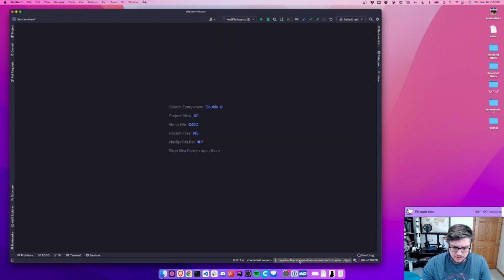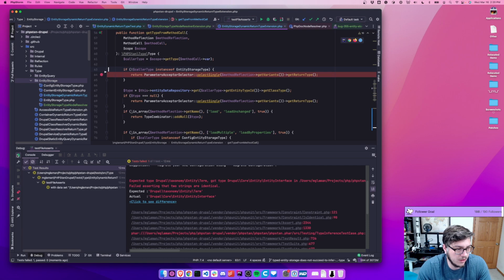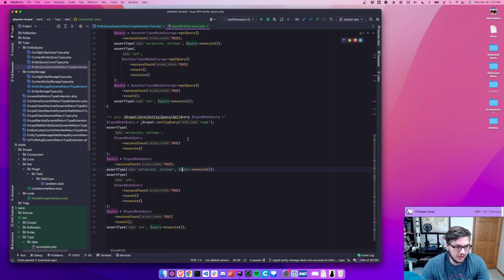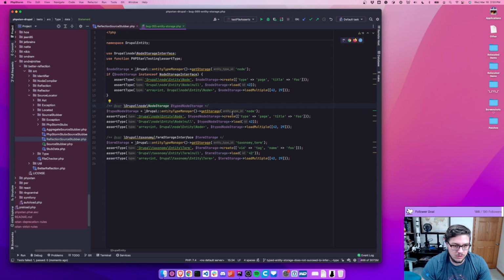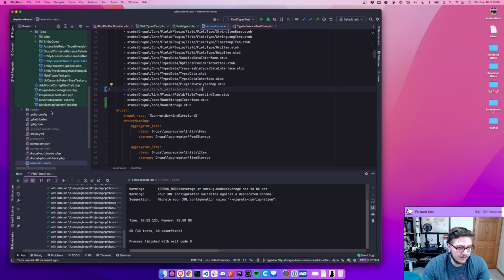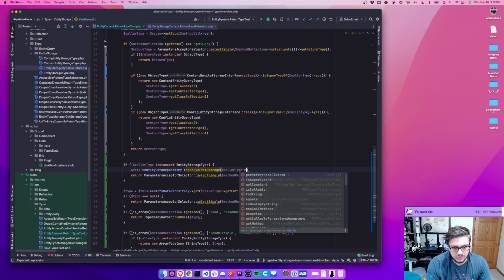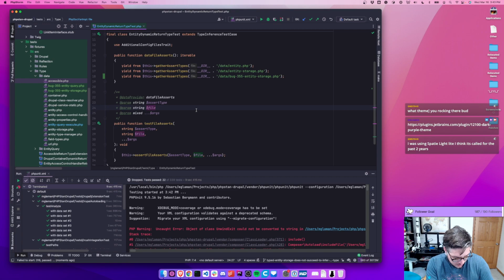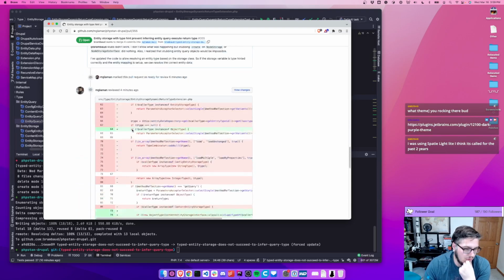Back hacking on the EntityStorageDynamicReturnTypeExtension bug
Continuing my work from last week to fix EntityStorageDynamicReturnTypeExtension when the storage has been type hinted using an inline PHPDoc